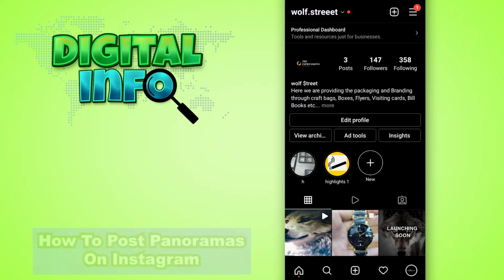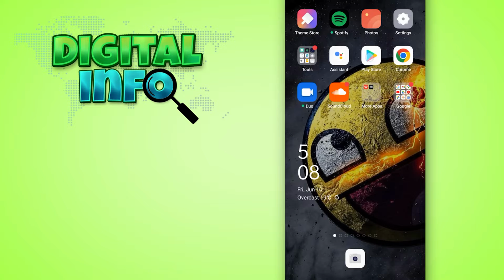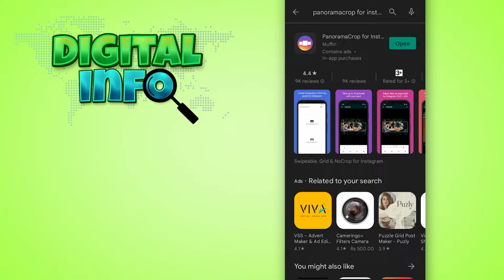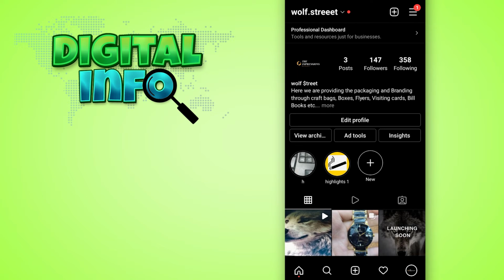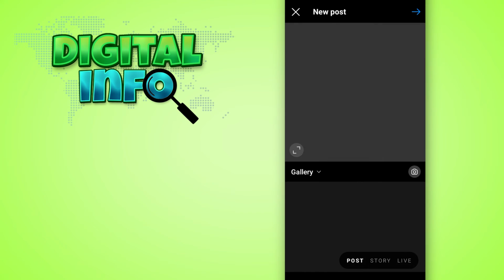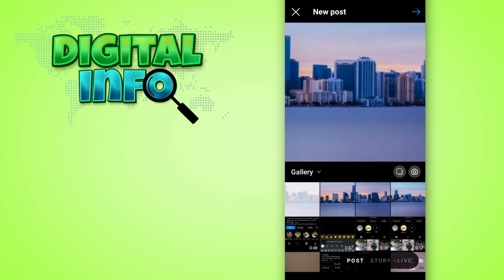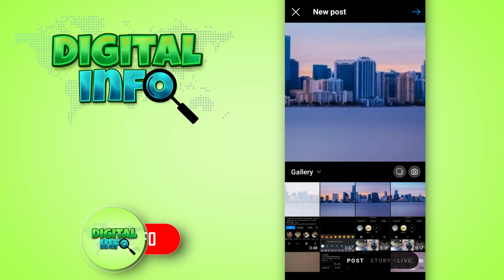How To Post Panoramas On Instagram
In this Video, You'll Learn How To Post Panoramas On Instagram.